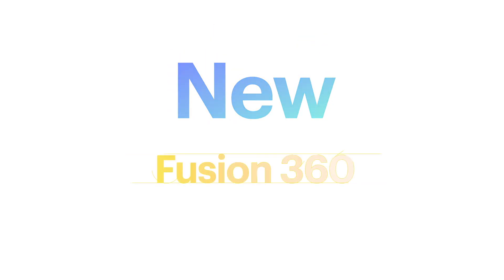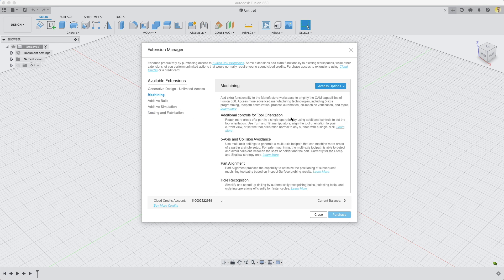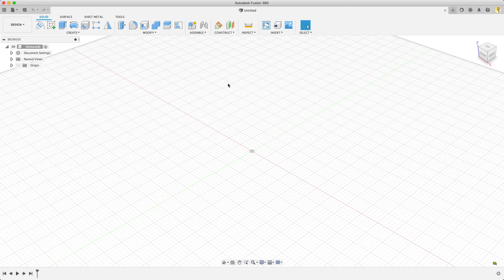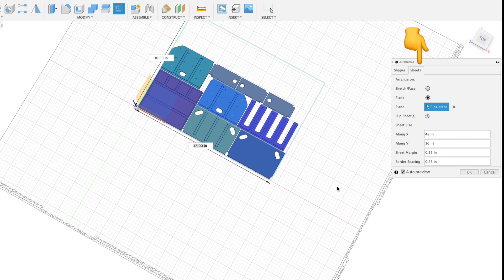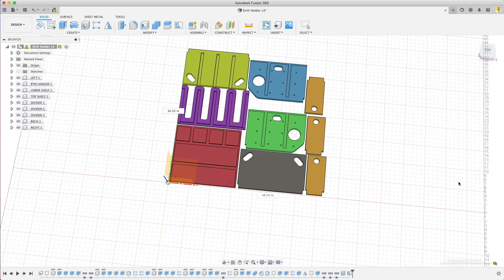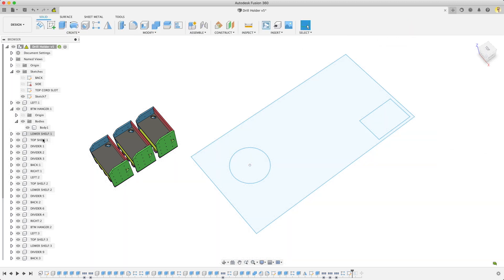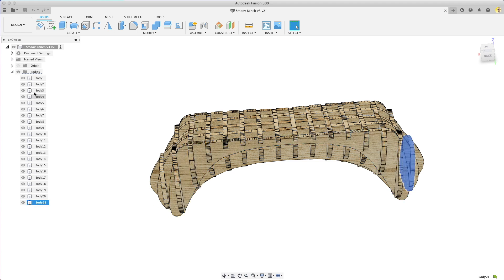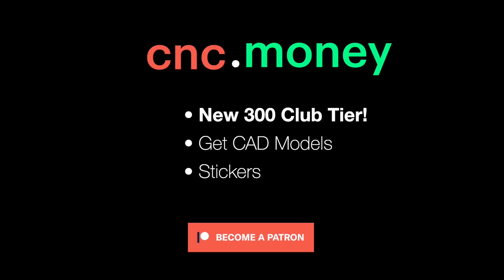Advanced Arrange Nesting for Fusion 360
There are new Nesting Features in Fusion 360 for March. I'll take you through the new Advanced Arrange Preview. Read the Post

MENU
0:00 - Intro
0:34 - Nesting Options
1:14 - Extensions
2:00 - Turn on Preview
3:00 - Drill Holder Arrange
4:35 - Constrain Rotations
6:14 - More Parts, Custom Stock
8:01 - Waffle Bench Arrange